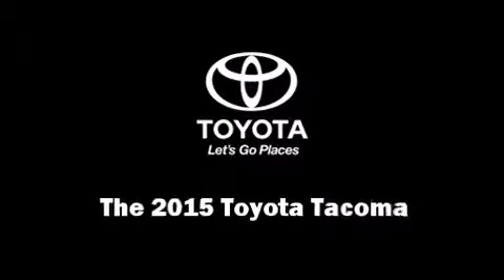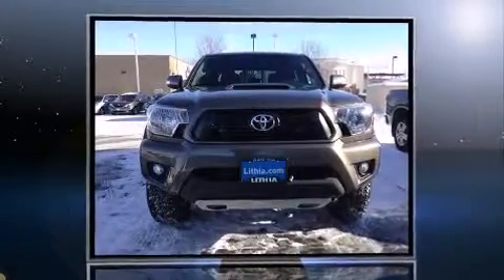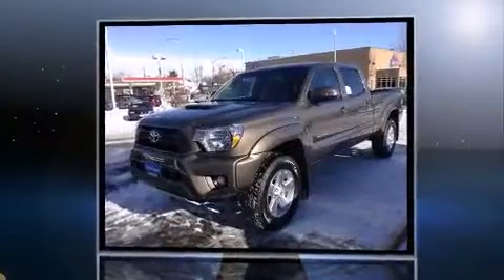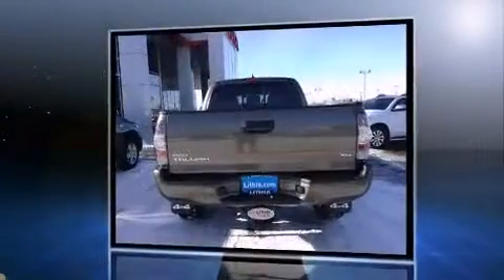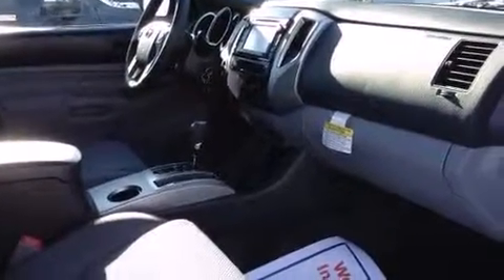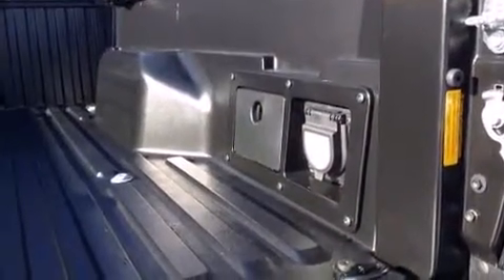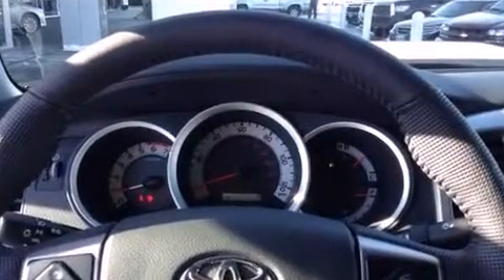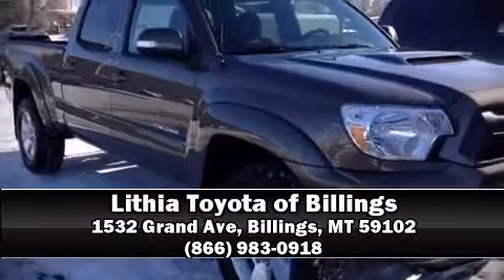2015 Toyota Tacoma 4x4 V6 in Billings, MT 59102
Take command of the road in the 2015 Toyota Tacoma. This 4 door, 5 passenger truck stands out among competitors in its class! Under the hood you'll find a 6 cylinder engine with more than 230 horsepower, providing a spirited, yet composed ride and drive. Four wheel drive allows you to go places you've only imagined. Toyota infused the interior with top shelf amenities, such as: 1-touch window functionality, a tachometer, front bucket seats, power door mirrors, skid plates, power windows, and much more. Toyota ensures the safety and security of its passengers with equipment such as: head curtain airbags, front SIDE impact airbags, traction control, brake assist, anti-whiplash front head restraints, ignition disabling, and ABS brakes. Various mechanical systems are monitored by electronic stability control, keeping you on your intended path. We'd also be happy to help you arrange financing for your vehicle. Stop by our dealership or give us a call for more information.